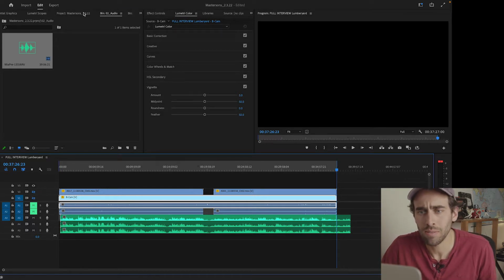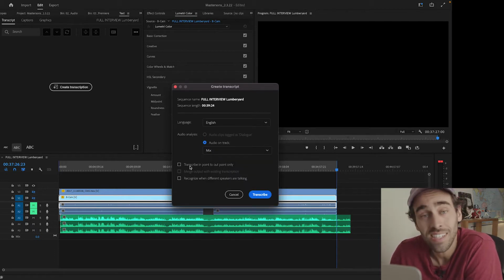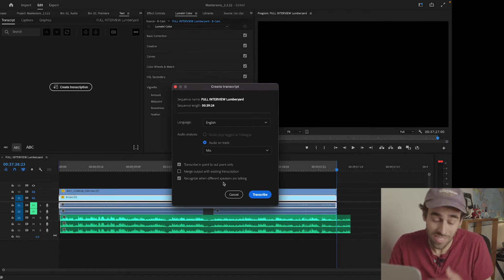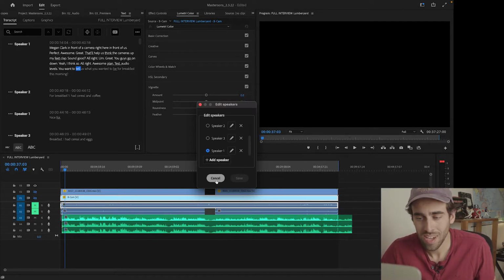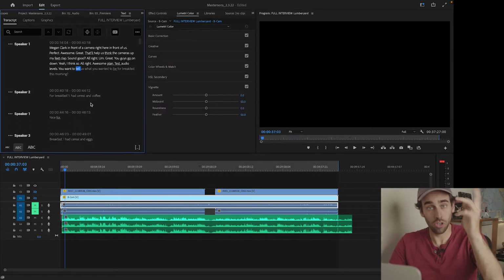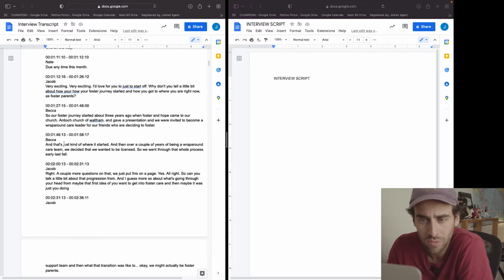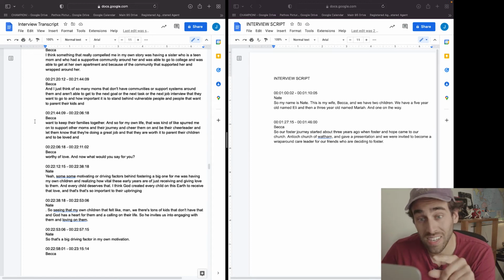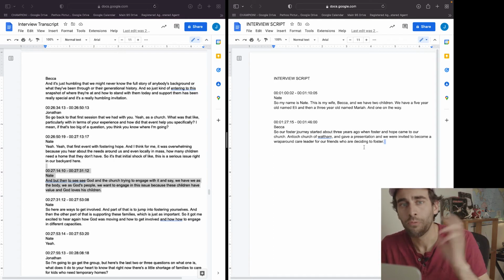The BEST way to edit interviews: Premiere Transcription Tutorial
UPDATE: Adobe’s new AI features pretty much make this tutorial obsolete. You can do this all in premiere now. Cheers!

Been using this technique for about a year now, and it has cut my editing time down immensely!

As an editor, I would spend hours rewatching interviews to find the best moments, but then I learned about the transcription feature in Premiere, and suddenly I had an idea!

Haven't found anyone else that does this technique, so I figured I would make a video to show my process. Hope this is helpful!

Cheers,

-Jacob